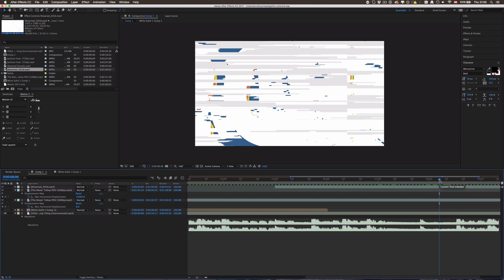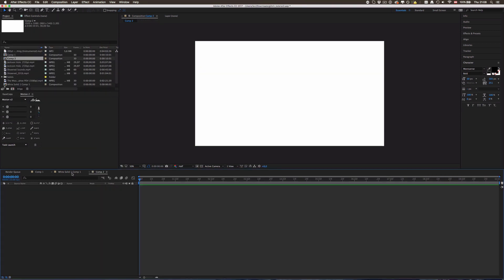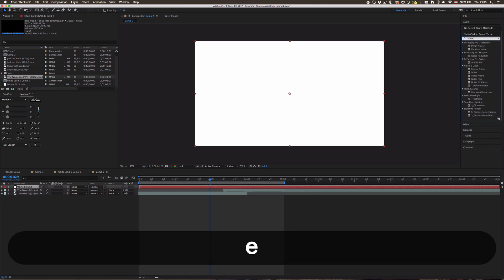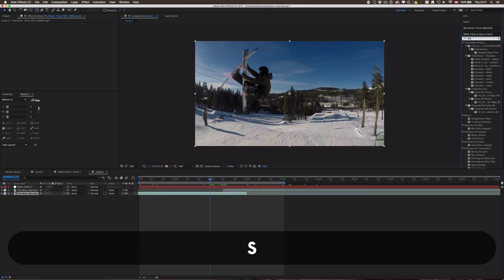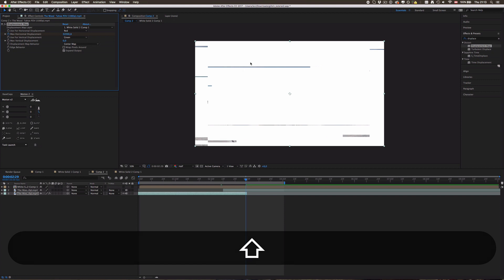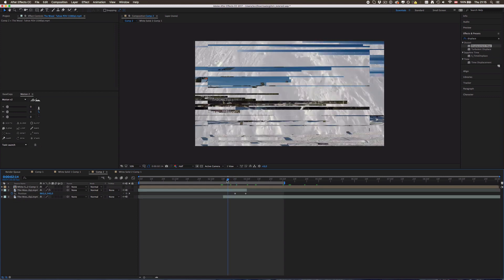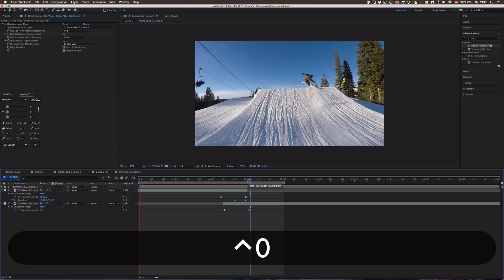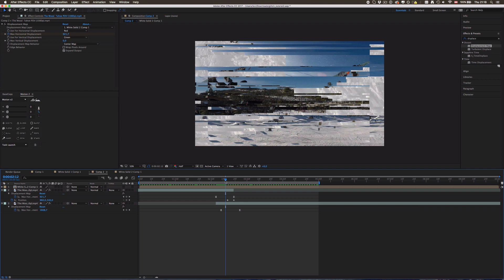Slice Glitch Transition (Pixel Sorting Look) | After Effects Tutorial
This is an After Effects motion graphics tutorial on a cool method for making an awesome slice glitch transition with a bit of a pixel sorter look in After Effects.
I used skiing footage of this edit by the awesome garrett balen

Slice Glitch Transition | Motion Graphics After Effects Tutorial
by Valentin Macke